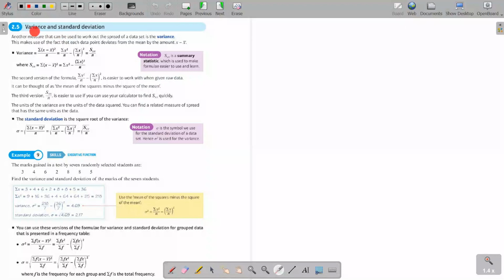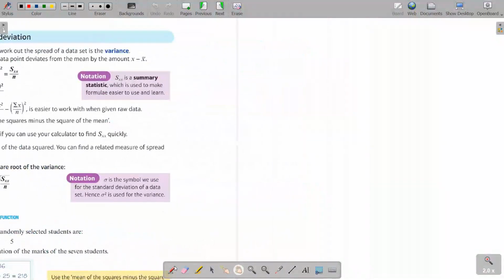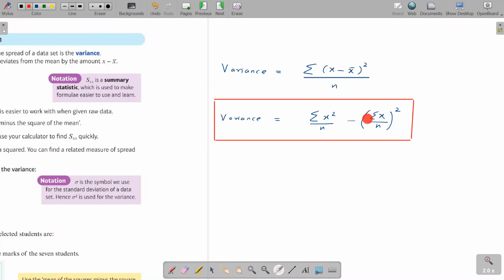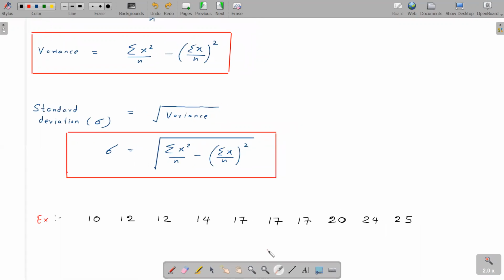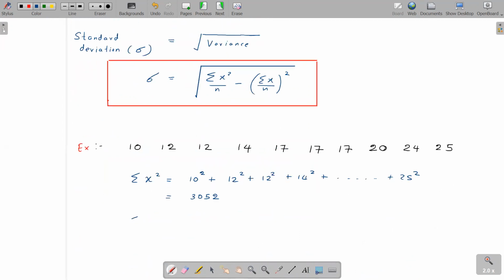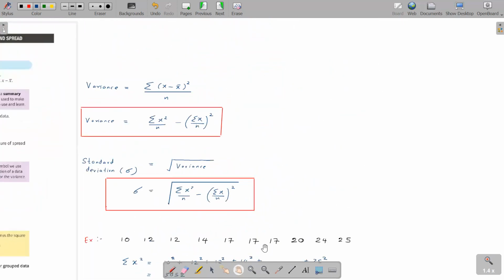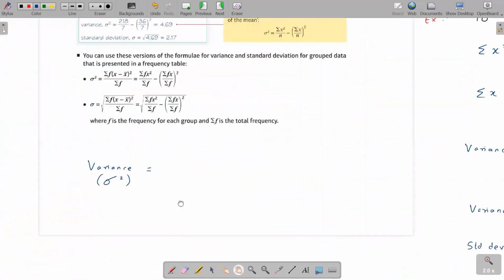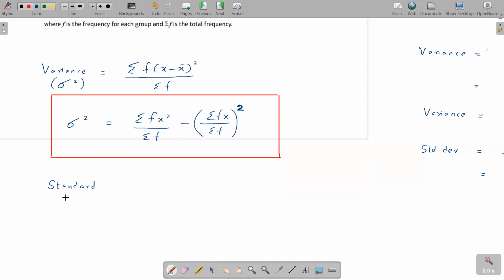S1 - Chapter 2 - Measures of Location and Spread - Ex 2F Part 1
Introducing formula for variance and standard deviation for grouped and ungrouped data.